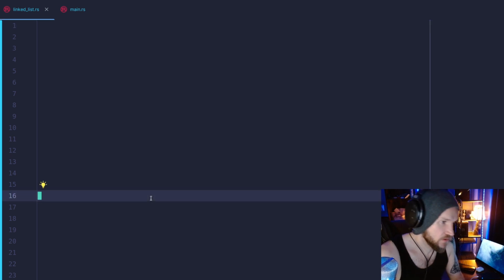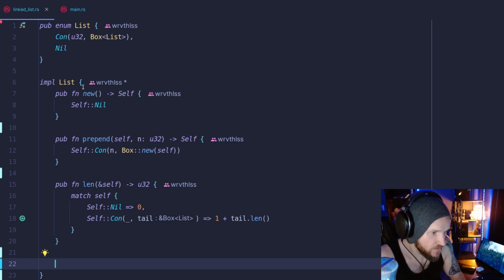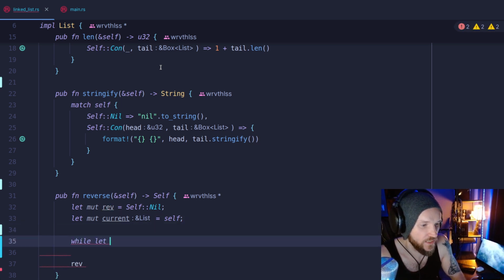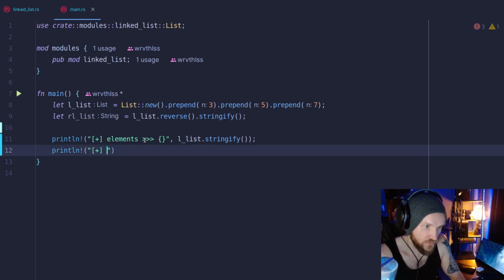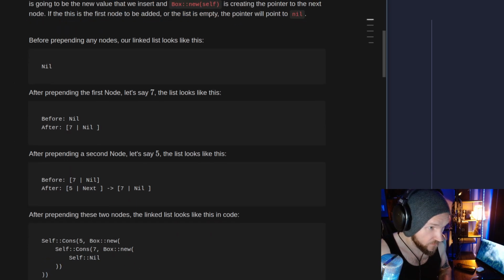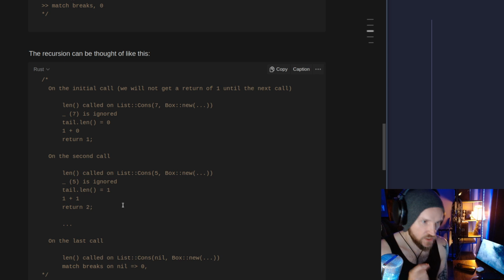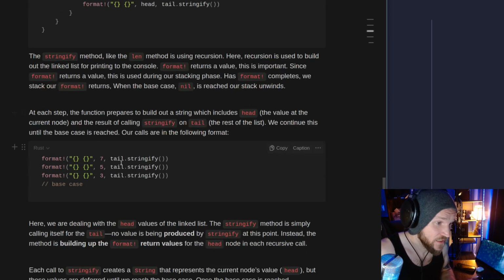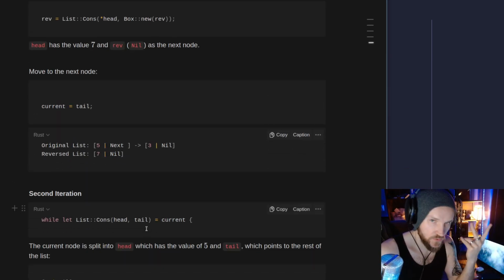Linked List Implementation in Rust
In this video we will be implementing a singly linked list in Rust. This video goes along with the theory video in the theory playlist.